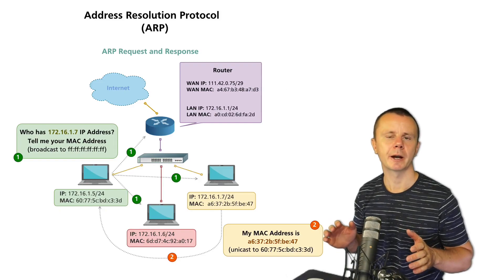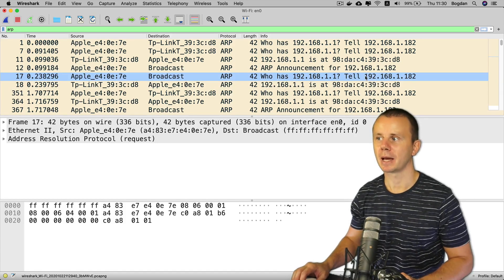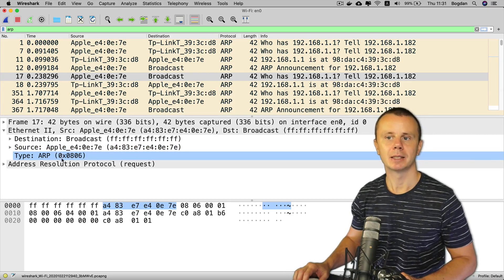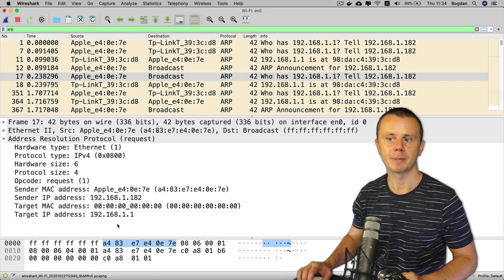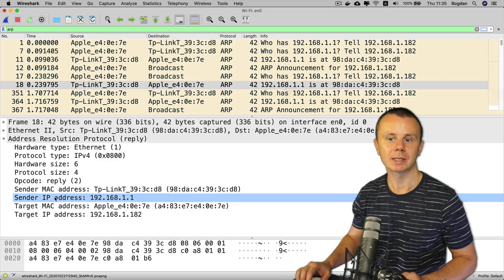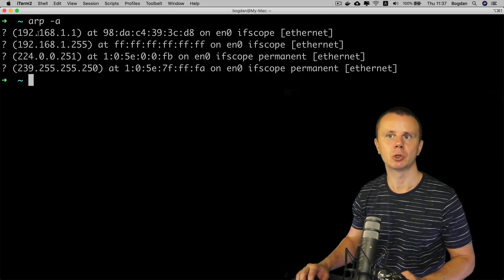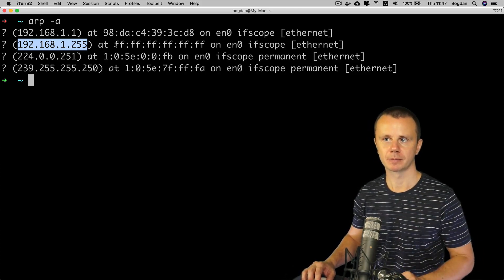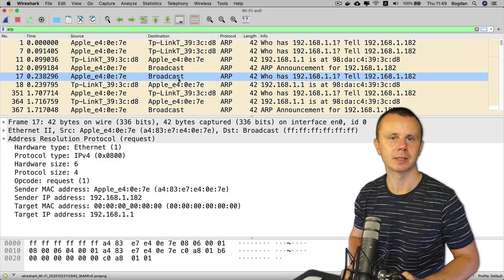Analyzing ARP Requests and Responses using Wireshark